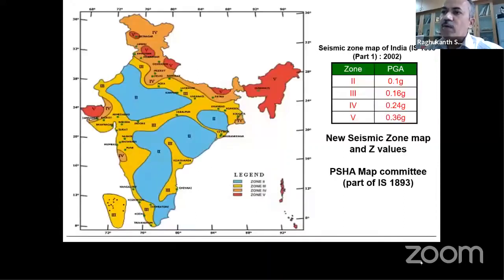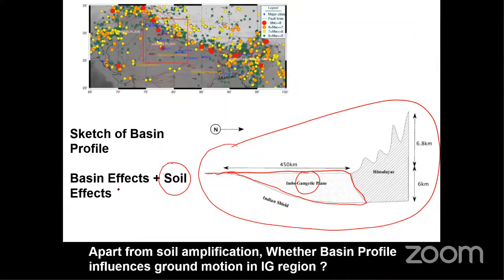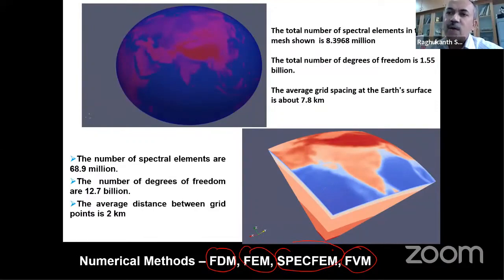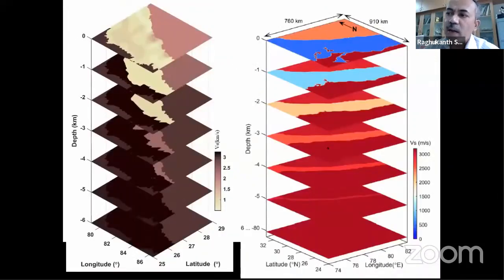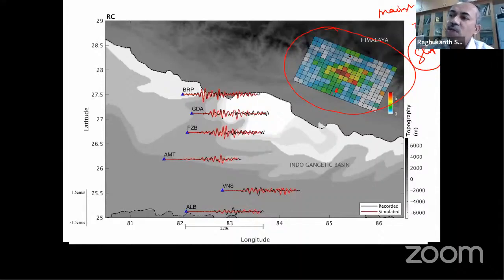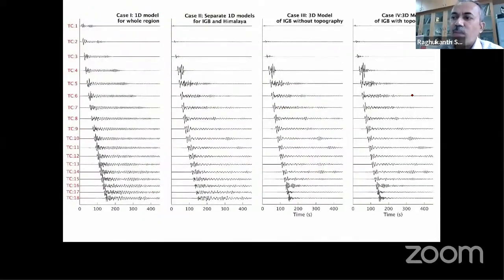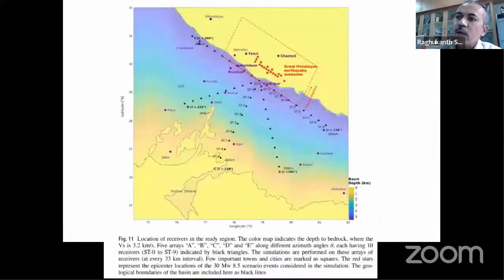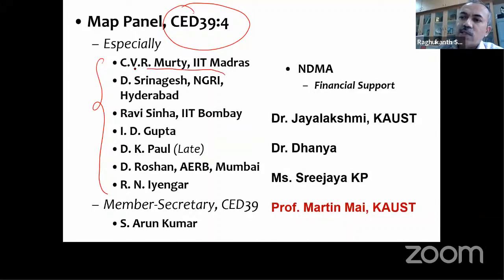Seismic Response of Indo-Gangetic Basin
SPECFEM, Broad band simulations, Himalayan earthquakes, ground motion